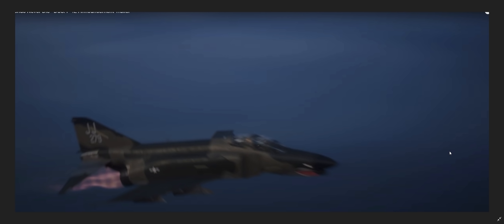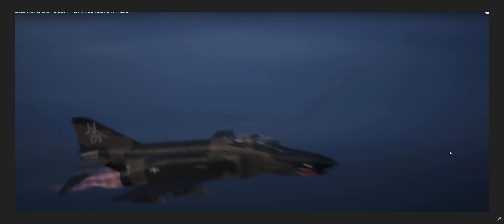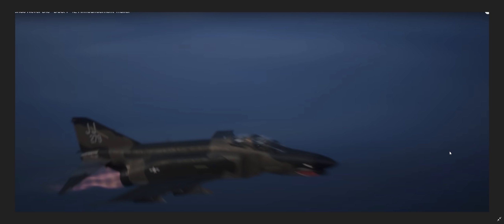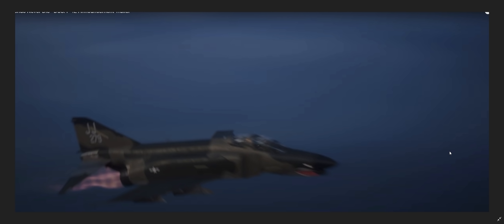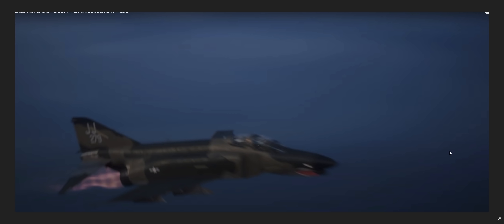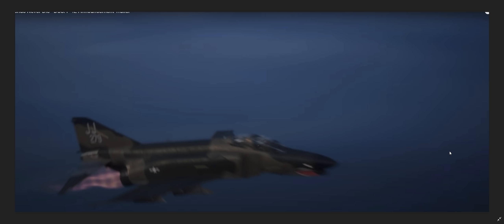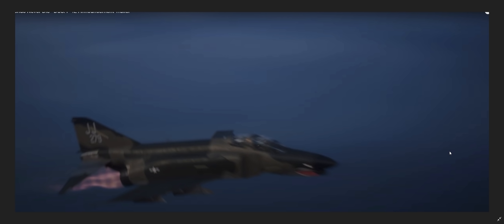NEW DCS: F-4E Phantom II - ARN-101? What to Expect?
You could say I'm Slightly Hyped for the DCS: F-4E Phantom II haha!
This is one of the best announcements for a DCS World Aircraft in a VERY Long time! I cannot wait to fly the Lead Sled, the Double Ugly, the Rhino and the Phaboulous Phantom over the Deserts of Iran, the Jungles of Vietnam and the Skies of Europe!

►System Specs DCS/Gaming PC:
GPU: GeForce RTX 2080 Ti
CPU: Intel(R) Core(TM) i9-10900K CPU @ 5.20GHz
Memory: 64 GB RAM 3600mhz
Current resolution: 2560 x 1080, 144Hz

►►System Specs Dedicated Server/Video Editing PC:
CPU: AMD Ryzen 7 3800X @ 3.9GHz
Memory: 32GB RAM